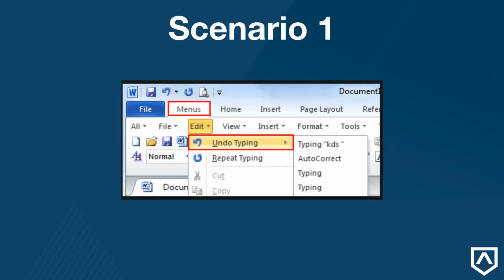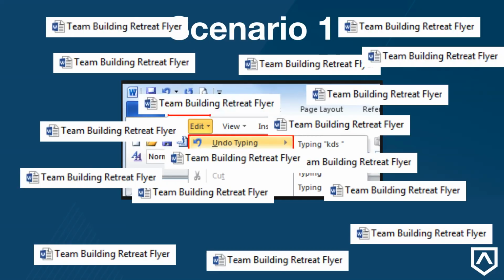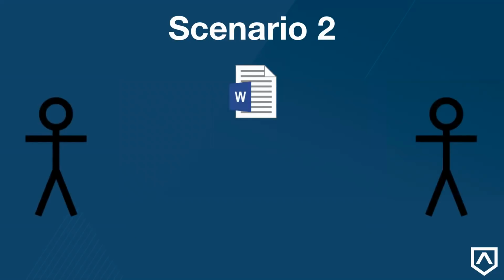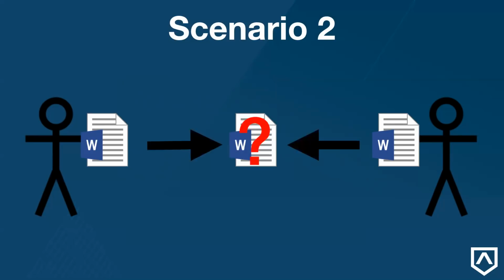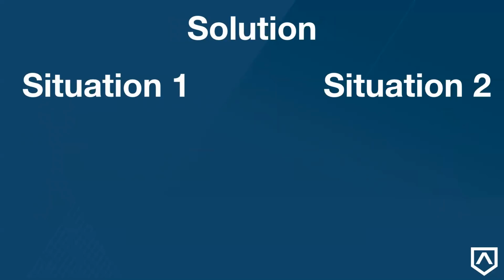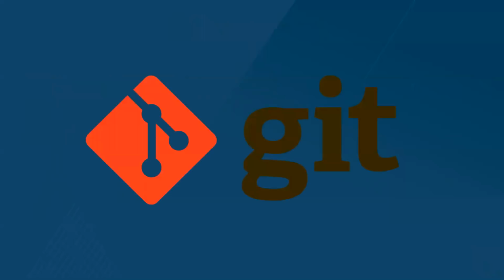Introduction to Version Control and Git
In this video we describe why we use version control and what Git is.

Instructor: Dan Frehner